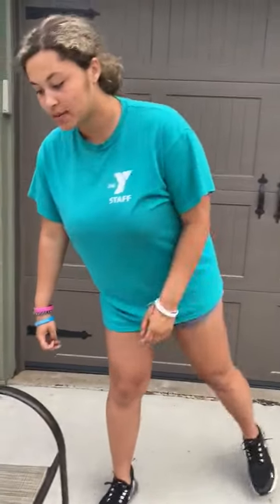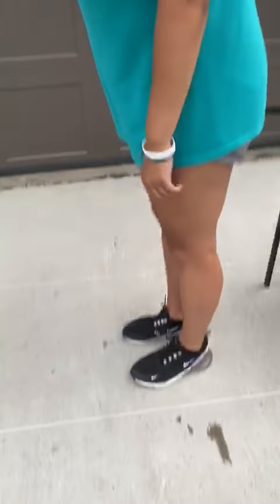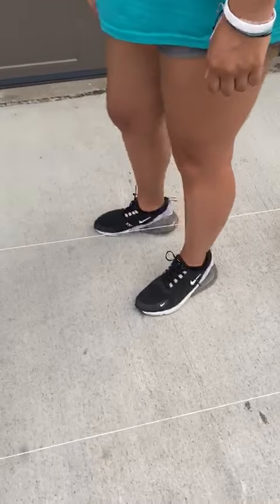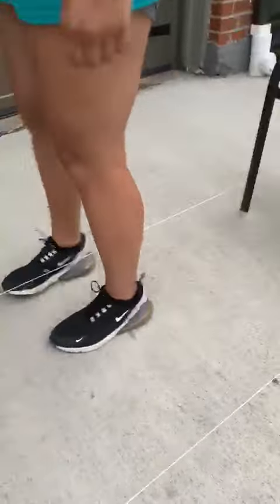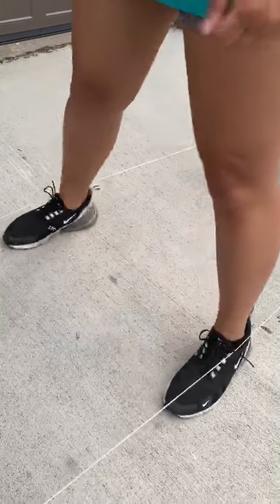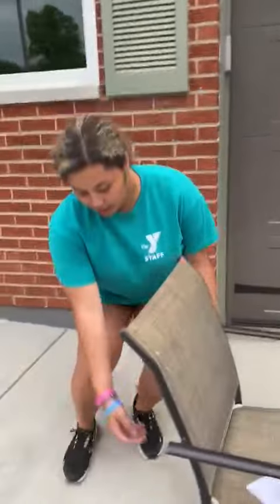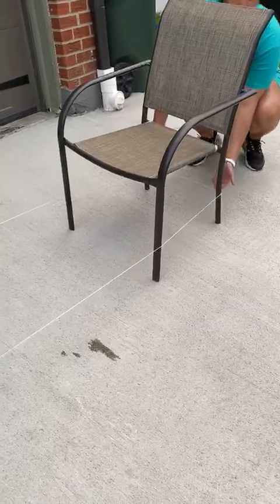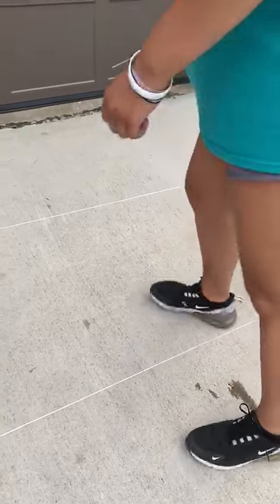Chinese Jump Rope with Ms. Des